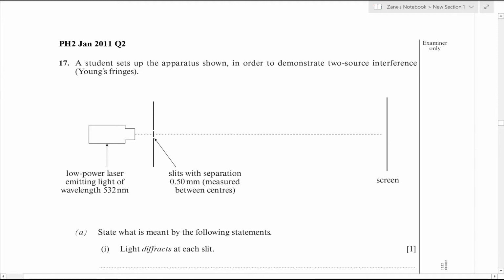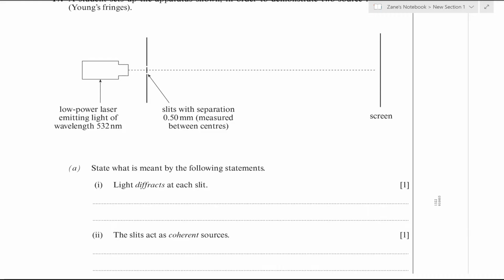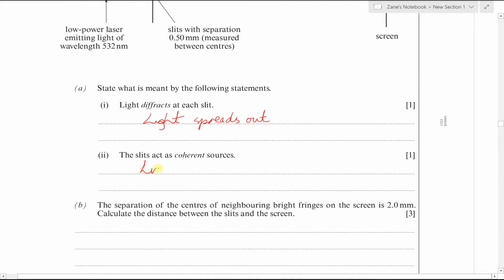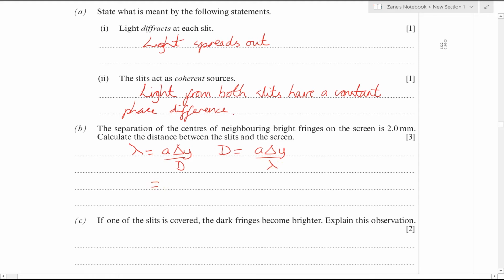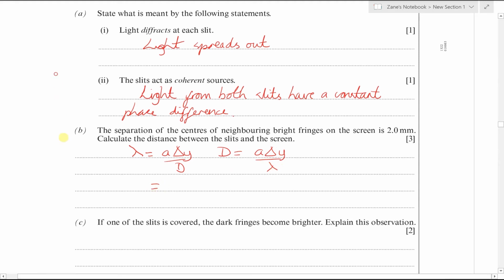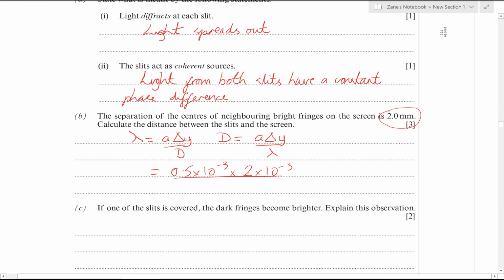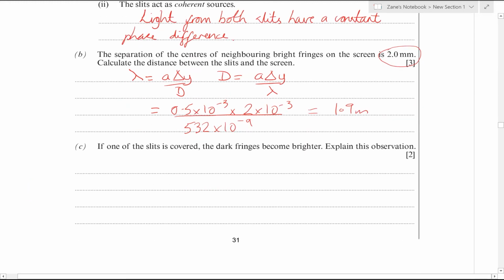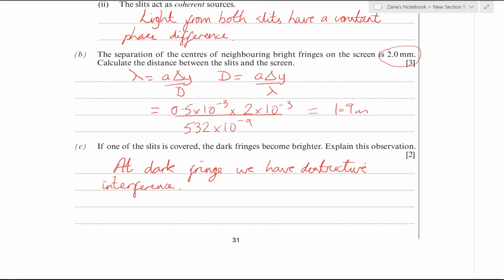PH2 Jan 2011 Q2